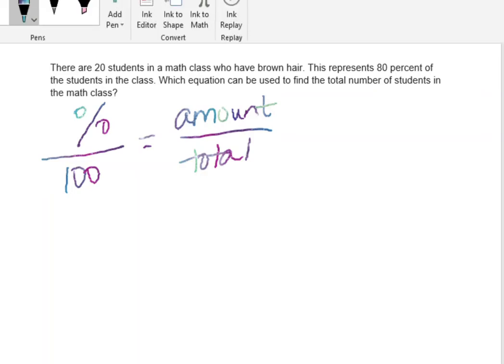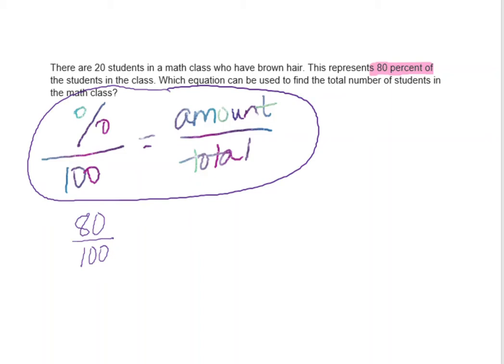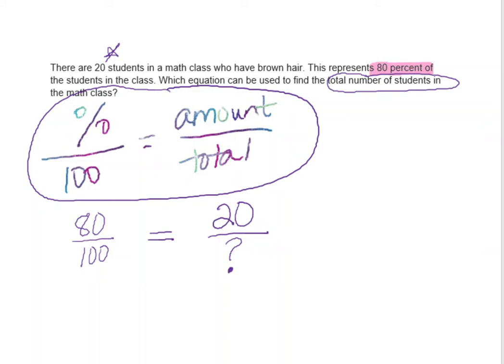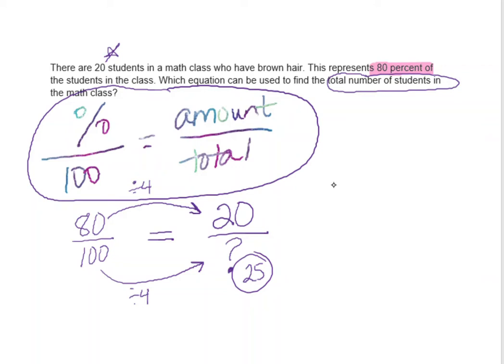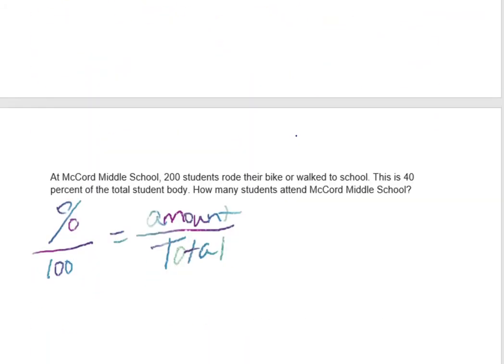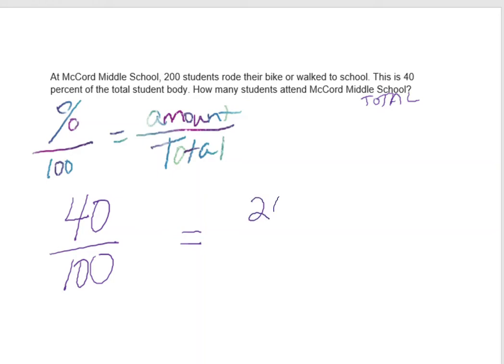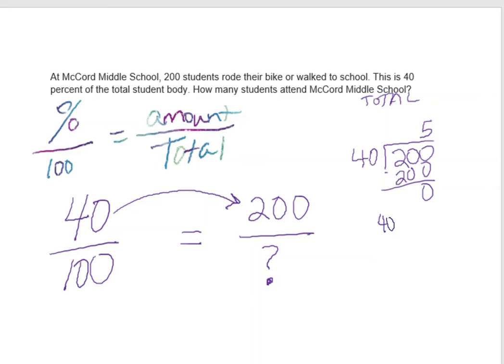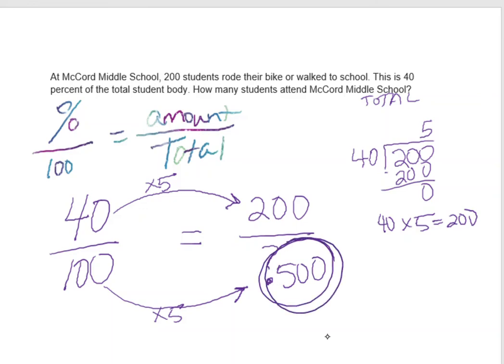using equivalent ratios to find a whole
setting up a ratio with percent problems